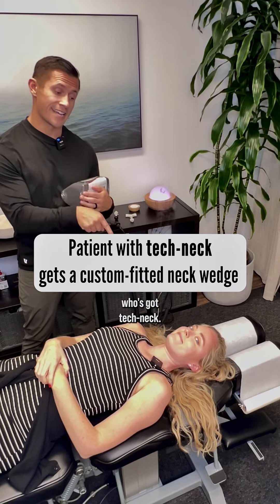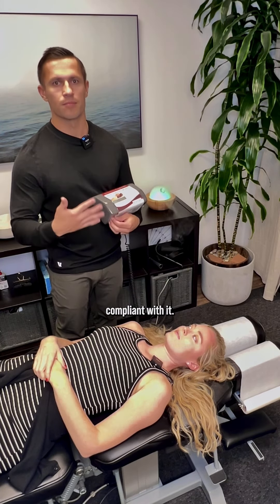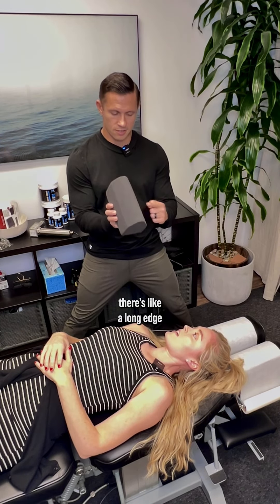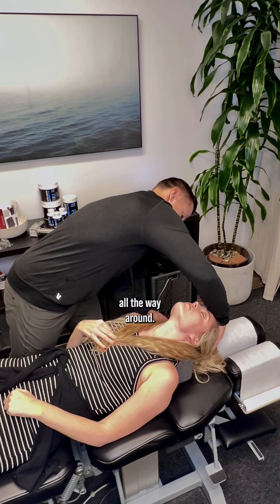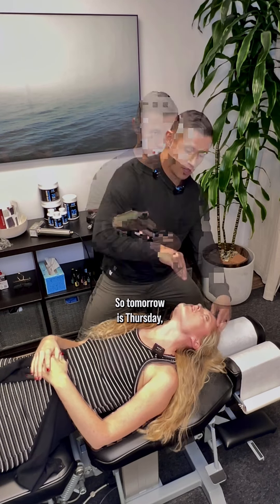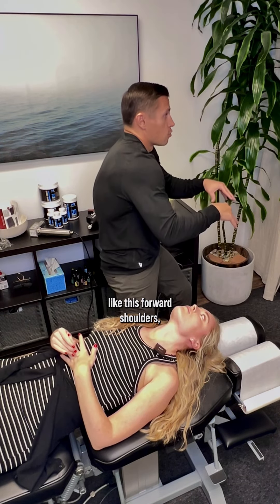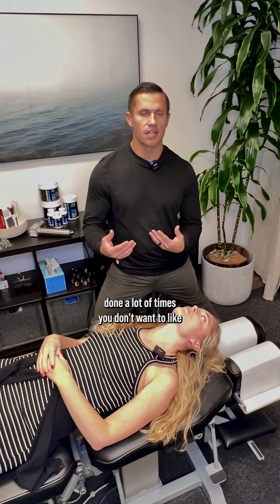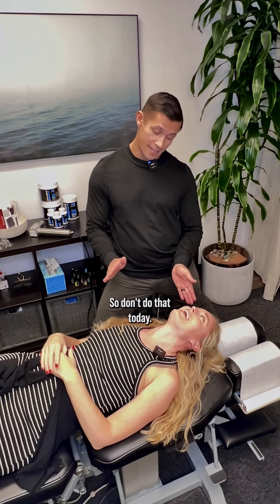Discover the Magic of a Neck Wedge! 🌟💆‍♂️ | @DrMichaelVan, Chiropractor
In this video, @DrMichaelVan from Huntington Beach Chiropractic, CA gives his patient some much needed pain relief! Discover the Magic of a Neck Wedge! 🌟💆‍♂️ From soothing tension to promoting better posture, this simple tool can work wonders for your neck and overall comfort. Explore the benefits and find out what a neck wedge can do for you.